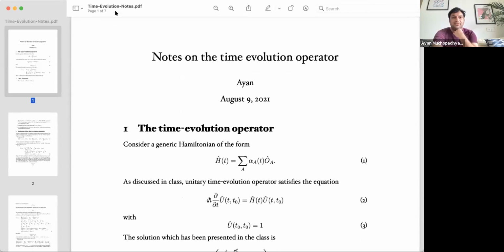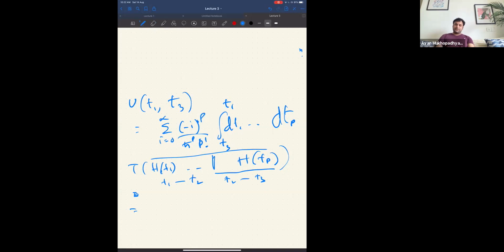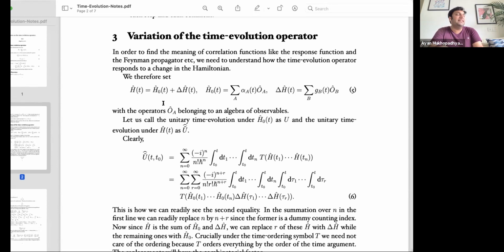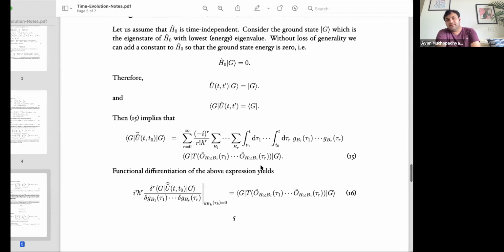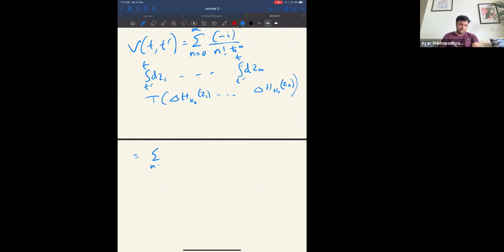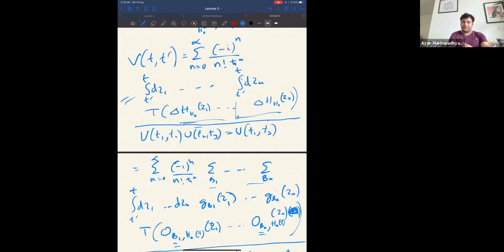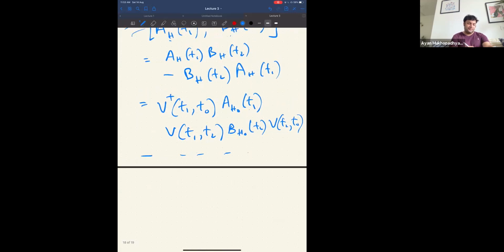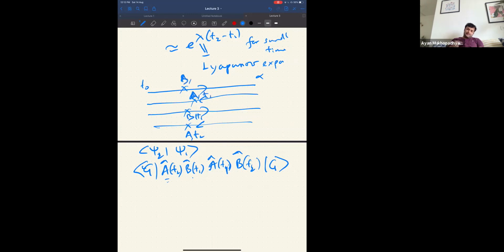Lecture 3-- The closed time contour